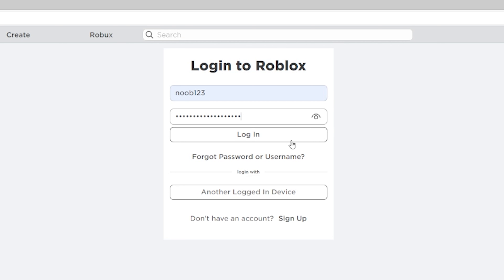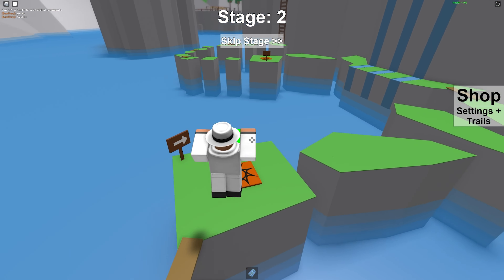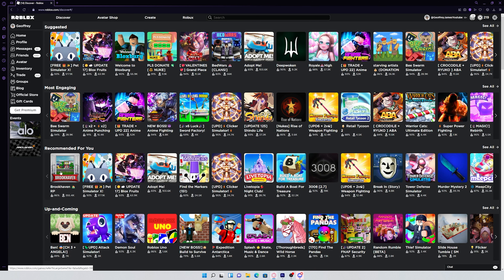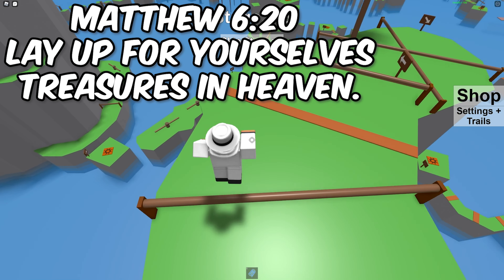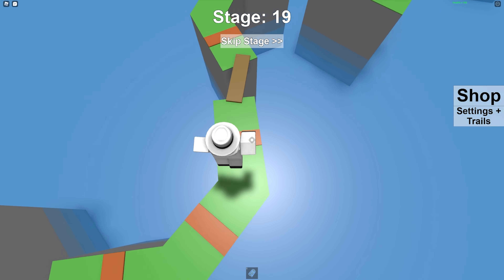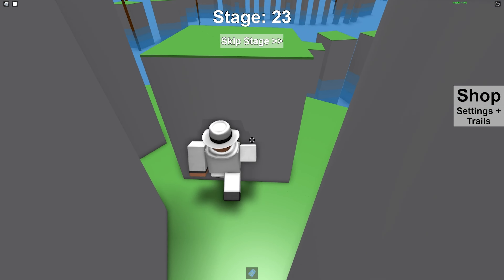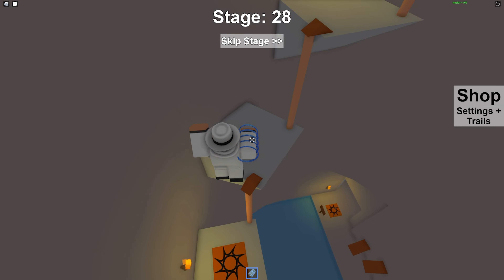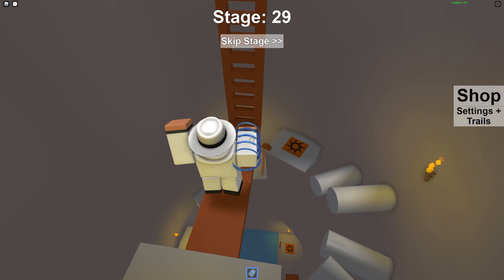How Roblox Accounts Actually Get HACKED...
In this video, I will be showing you how Roblox accounts actually get hacked and how you can keep your account safe on Roblox. So if you don't want hackers getting into your Roblox account and you want to make your Roblox account secure and not to be a victim of SIM swapping, free robux scams, robux generators, and many more, make sure to watch this whole video!